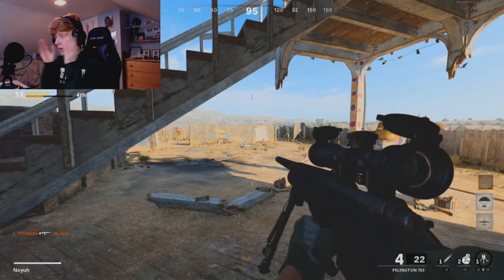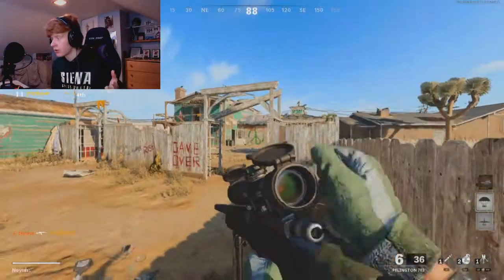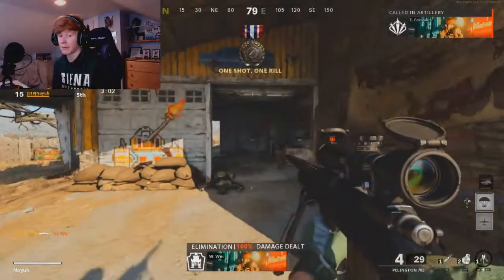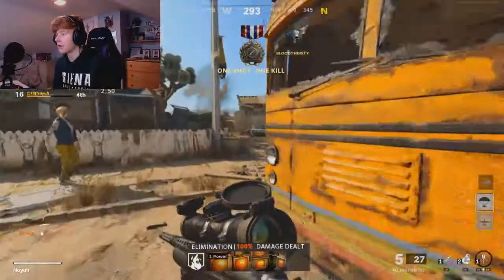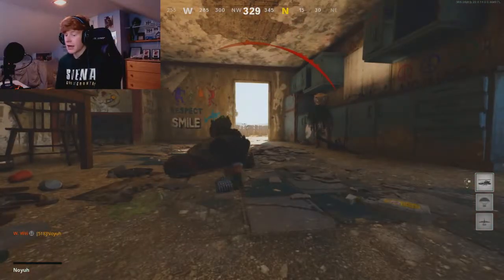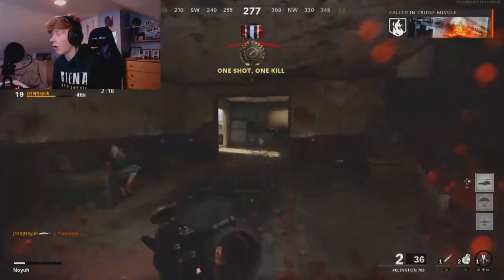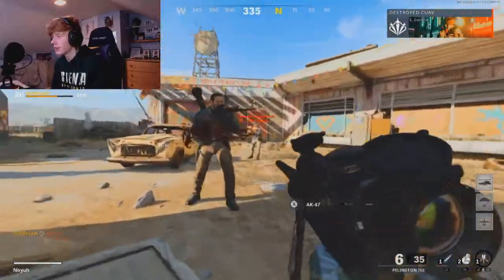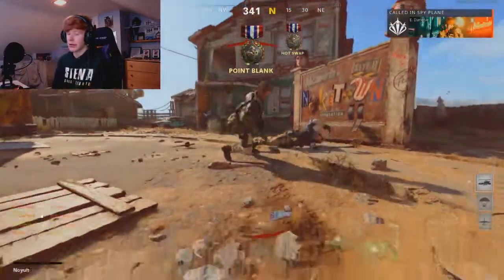THEY BUFFED SNIPERS IN COLD WAR (am I back to quickscoping?)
Appreciate YOU, yessirskiii